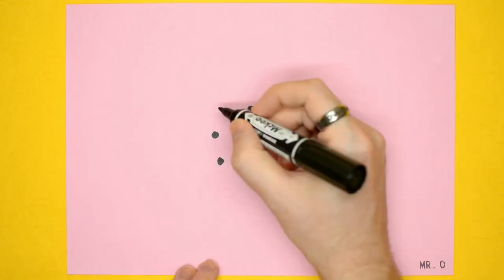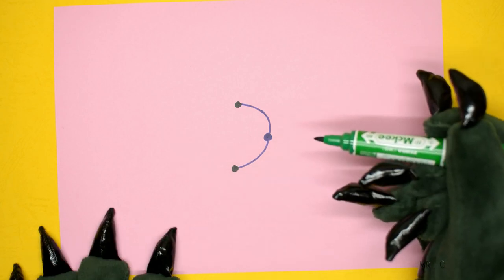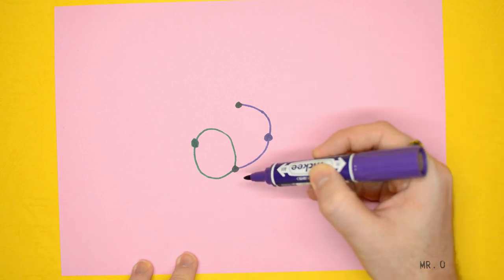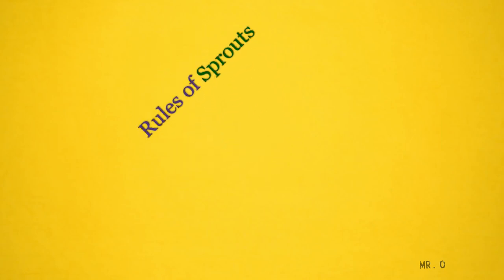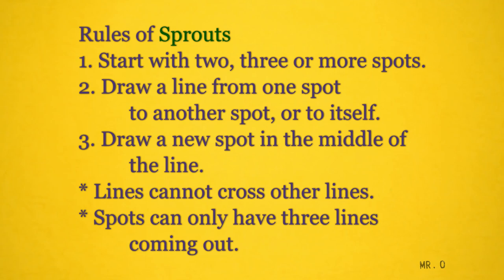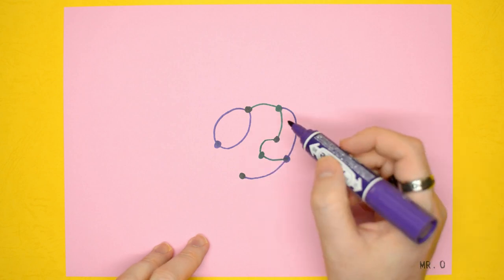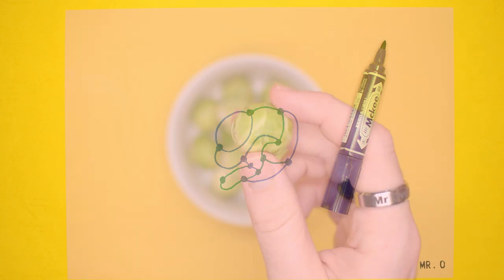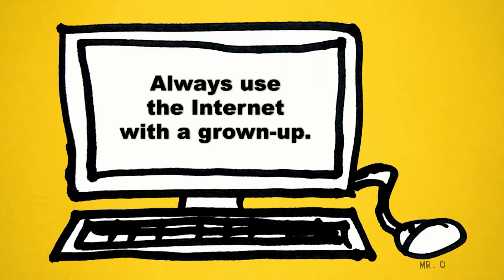Mr O plays... Sprouts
Ever eaten a sprout? You don't need to if you want to play this game!